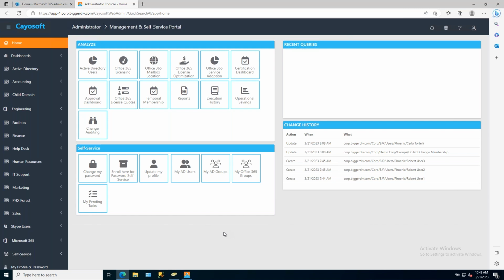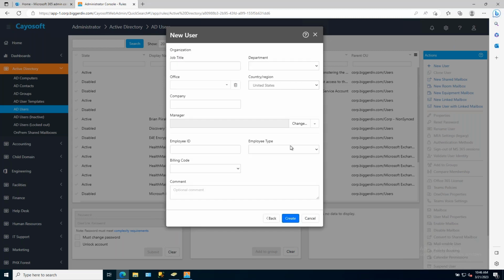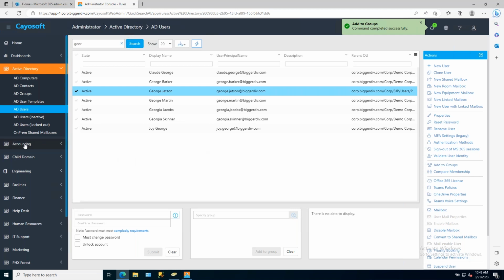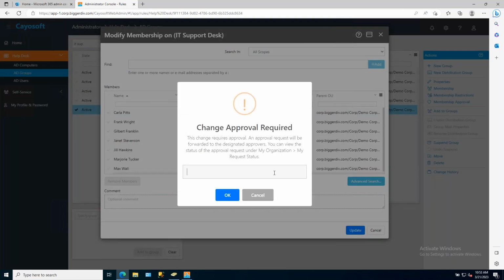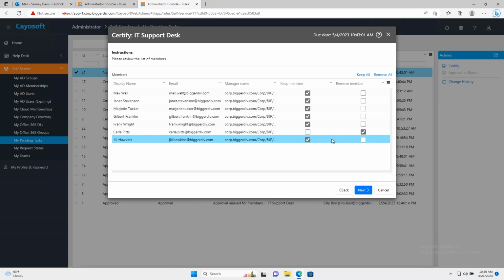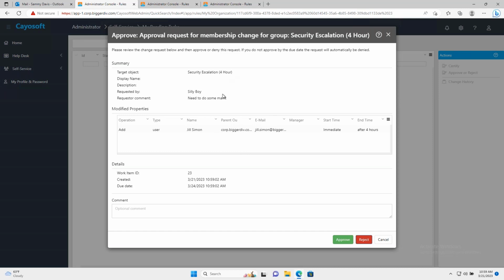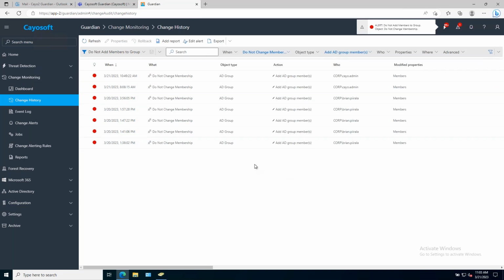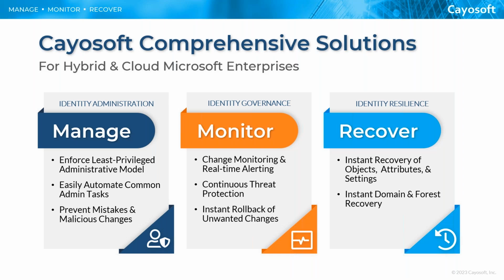Secure and Streamline Hybrid Active Directory Group Management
Ineffective group management can expose your organization to cyberattacks and malicious attempts, often with detrimental effects, like costly outages or damage to reputation. Furthermore, hybrid AD group management (on-premises AD, Azure AD, O365) requires numerous complex steps, making it highly time consuming and error prone.

Join this live demonstration of Cayosoft’s comprehensive group management solution. You’ll see how to:
- Automate & simplify group management across on-prem AD, Azure AD, & O365 for improved security & efficiency
- Implement granular controls to keep group memberships accurate & up to date
- Eliminate vulnerabilities & gain complete visibility over group changes across AD & Azure AD
- Leverage group attestation to sustain & streamline compliance audits
- Stop hackers before they have a chance to act with instant rollback of unwanted changes or mistakes